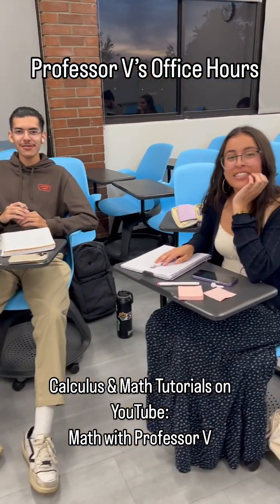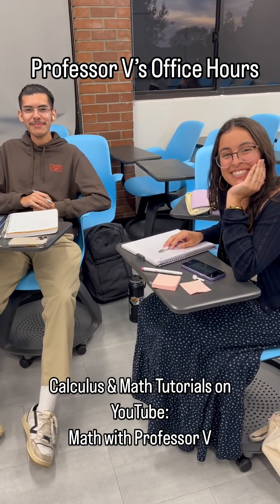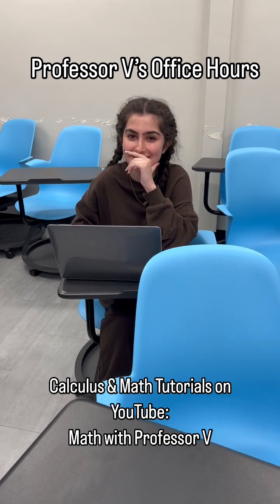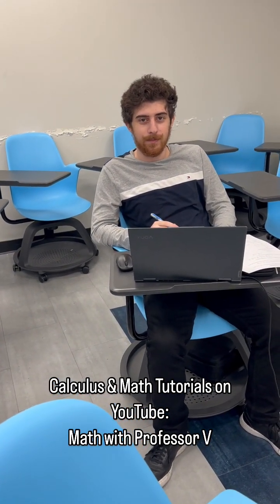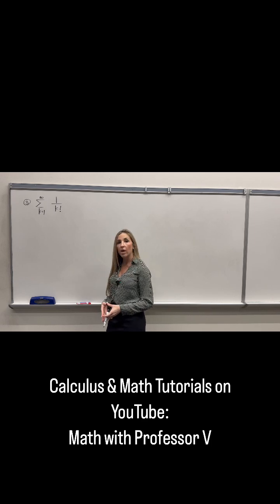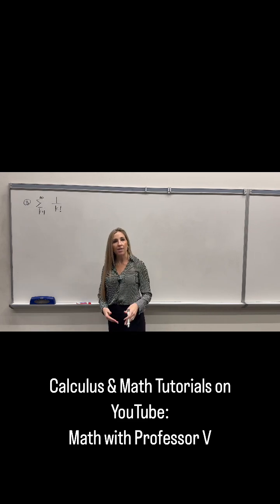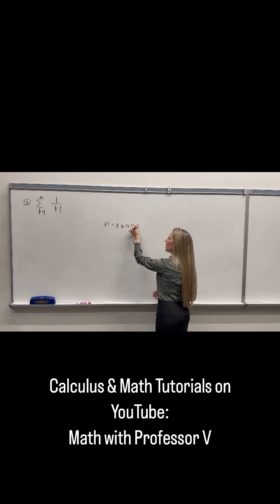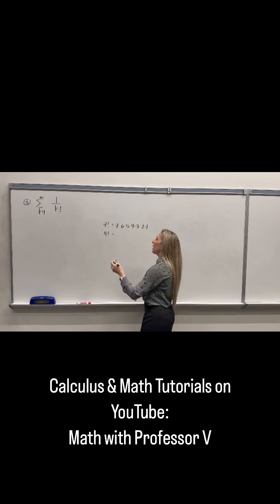Professor V’s Office Hours: everyone working hard before midterms!